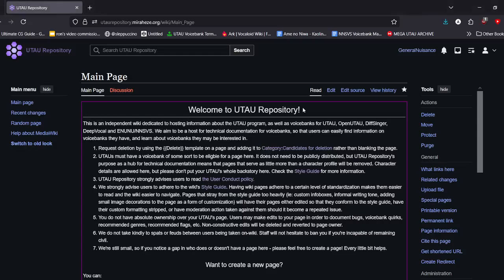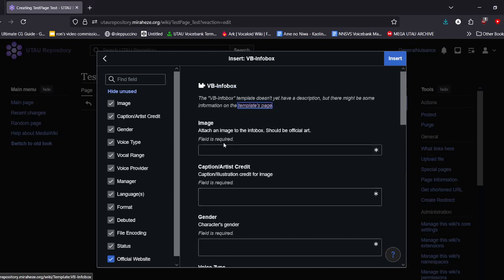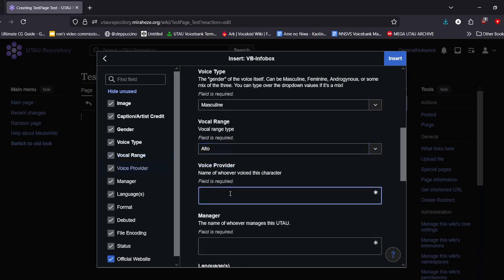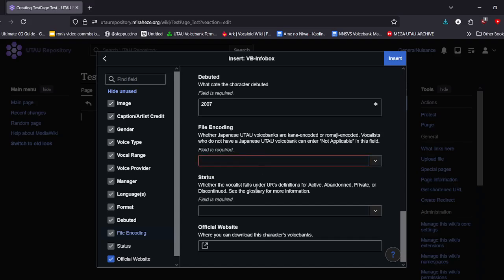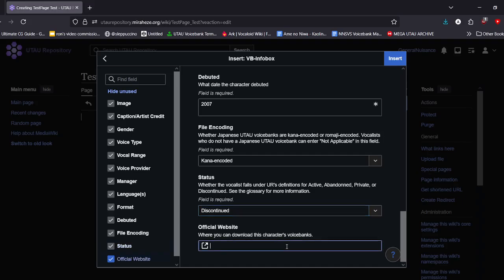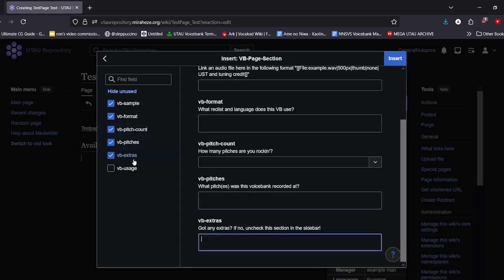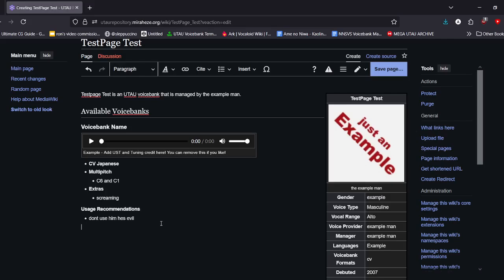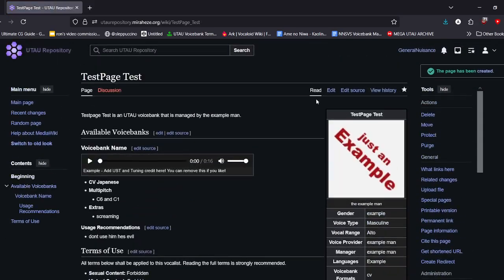post-edible explainer on creating utau repository pages :3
i coded this after an edible. dont do drugs kids